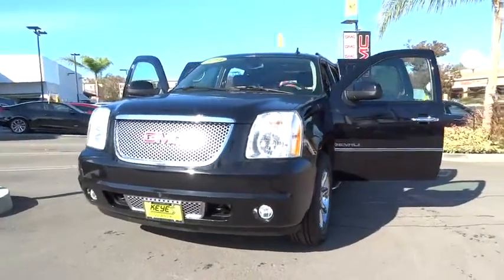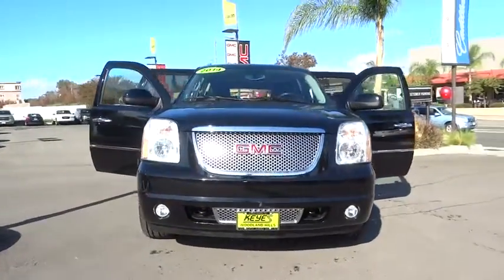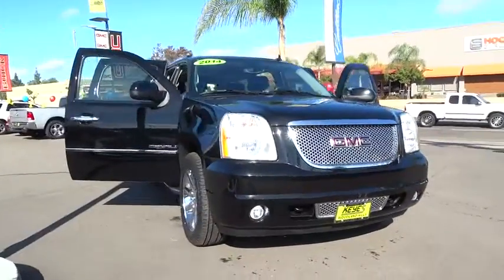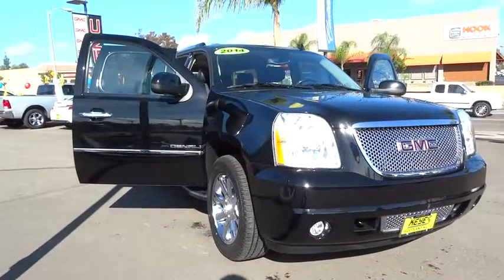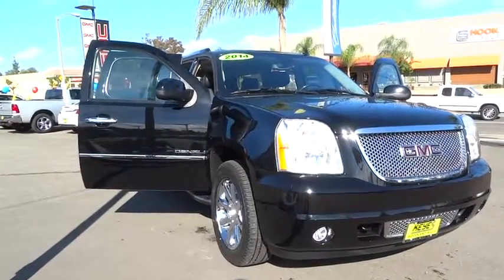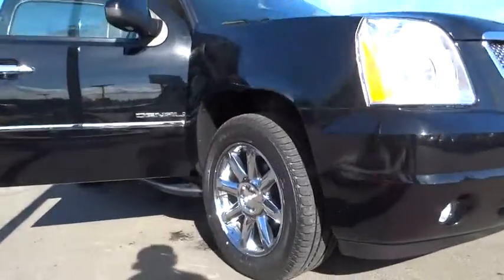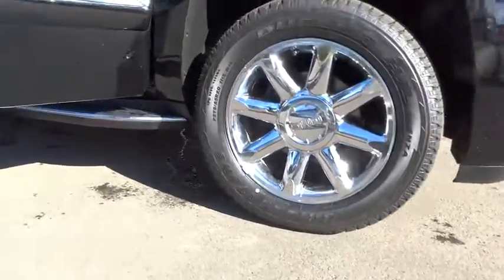2014 GMC Yukon XL Los Angeles, Woodland, Beverly Hills, Thousand Oaks, Van Nuys , CA 360146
2014 GMC Yukon XL

20 x 8.5 Chrome Aluminum Wheels, 2nd Row Reclining Captain's Bucket Seats, 3rd row seats: split-bench, 4-Wheel Disc Brakes, Adjustable pedals, Auto-dimming Rear-View mirror, Blind spot sensor, DVD-Audio, Electronic Stability Control, Garage door transmitter, Heated & Cooled Driver & Front Passenger Seats, Heated 2nd Row Seats, Heated door mirrors, Inside Rear-View Auto-Dimming Mirror, Navigation System, NavTraffic, Pedal memory, Rear audio controls, Rear Power-Operated Liftgate, Rear Vision Camera, and Remote keyless entry. There are used SUVs, and then there are SUVs like this well-taken care of 2014 GMC Yukon XL. This luxury vehicle has it all, from a posh interior to a wealth of wonderful features. If you want a creampuff with style, this is it. This fantastic GMC is one of the most sought after used vehicles on the market because it NEVER lets owners down. Award Winning Dealership! Superb service, very knowledgeable staff. We have been a Woodland Hills resident for over 7 years and has been distinquished as a Leader in the Community. We Service all GM vehicles. Service department open 6 days a week with a onsite collision center.